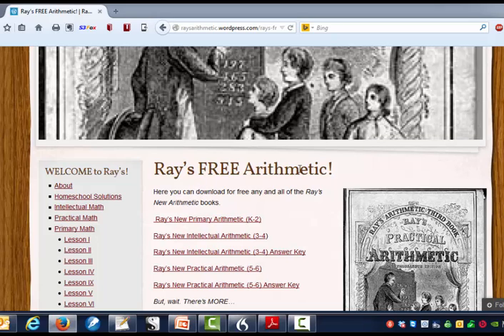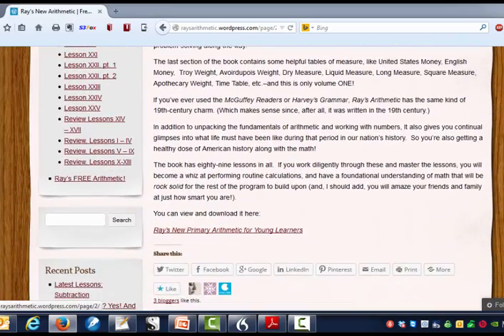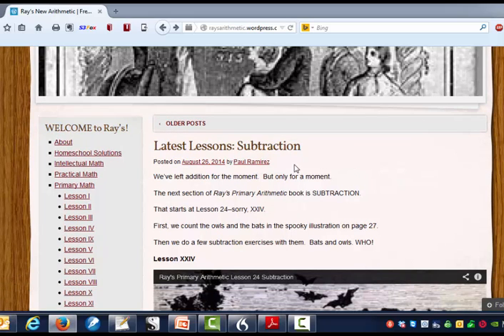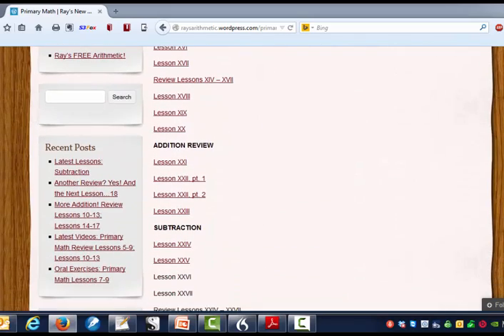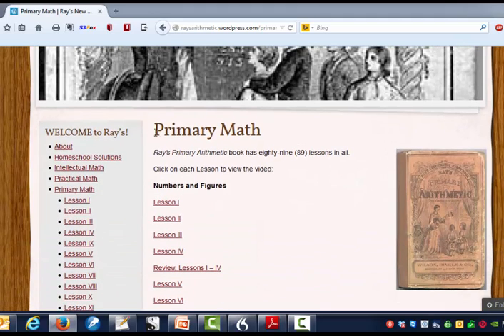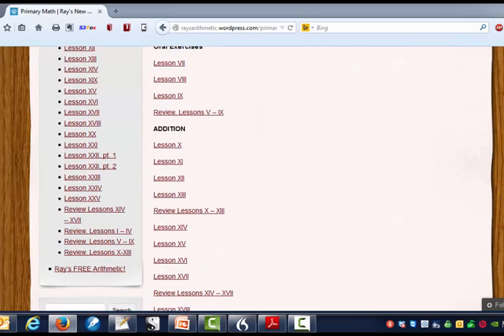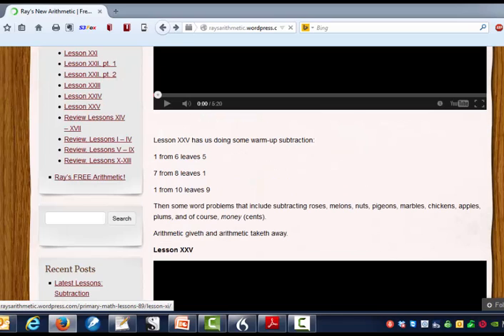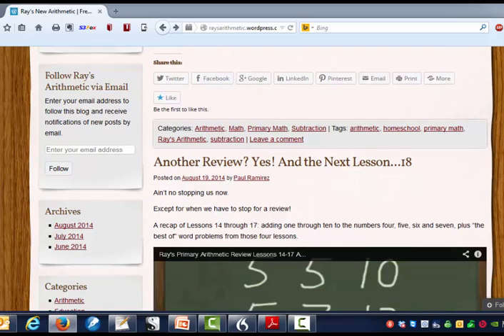WordPress.Com Design Guidelines: A Case Study, by Gary North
Here, I dissect a preliminary version of a site on teaching arithmetic to young children. The site takes a Khan Academy approach, but it uses a series of textbooks from the late 19th century, Ray's Arithmetic. This was comparable to the McGuffey Reader series, but for arithmetic.  I offer suggestions from the point of view of ease of access to the videos.  A successful site must be intuitive to use. This takes careful planning. It must not be cluttered. This site has a lot of content: videos. It is cluttered. It need not be cluttered. It needs to be re-designed.